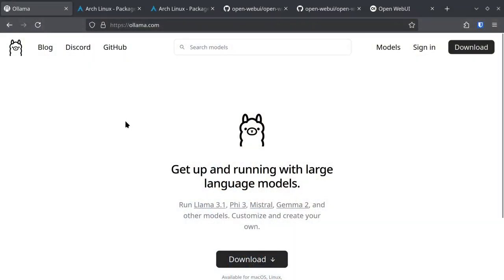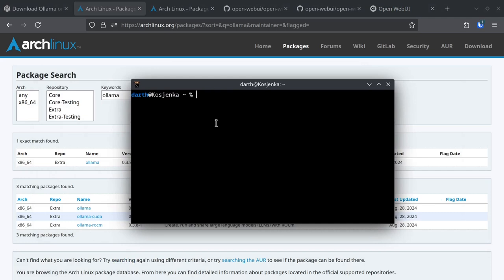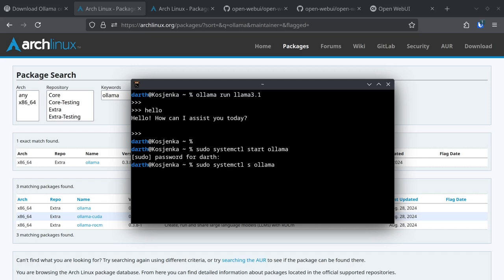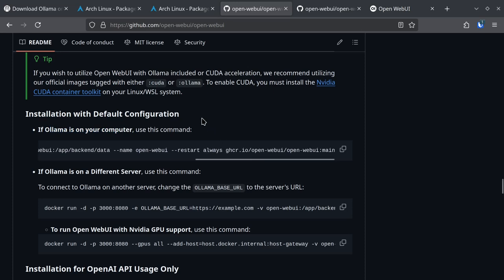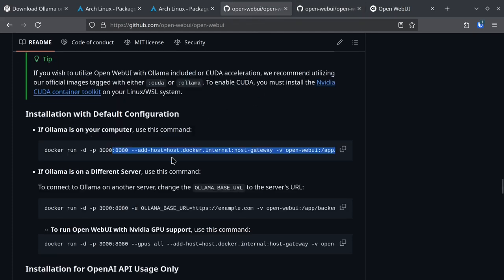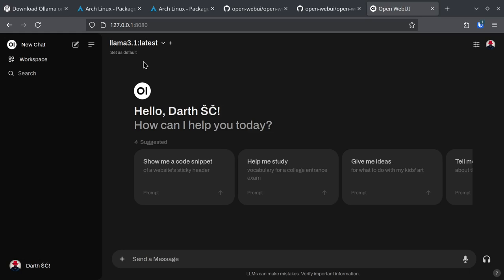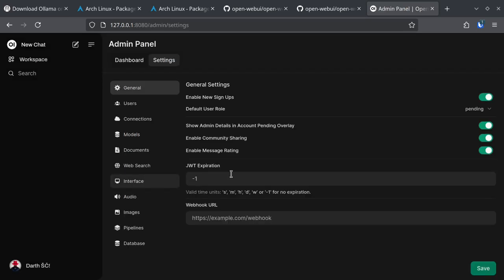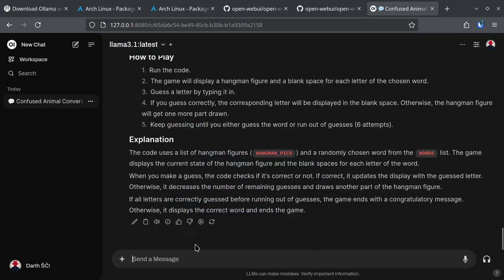Install your own, private and open-source, ChatGPT on Linux - Mac - Windows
This video is a short guide on how to get LLAMA 3.1 (and other free large language models) running via ollama software on your Linux computer with a web GUI interface for you and your users.